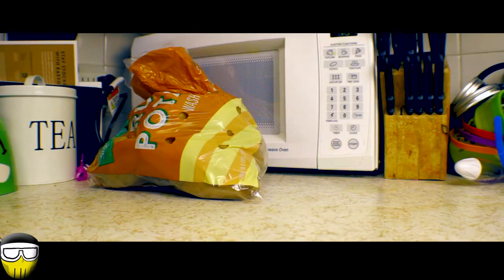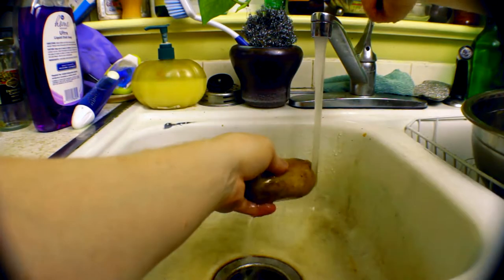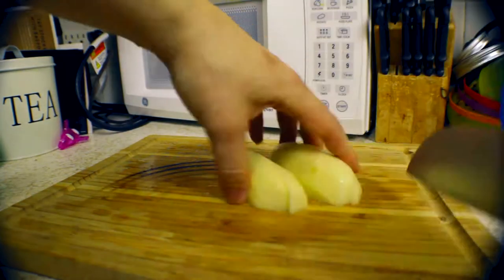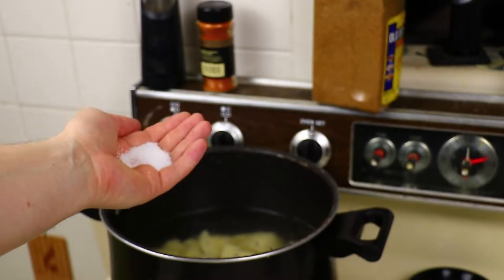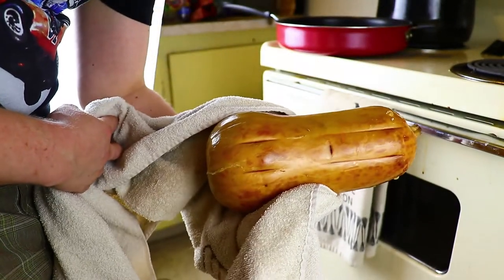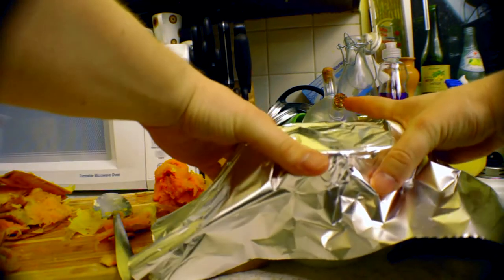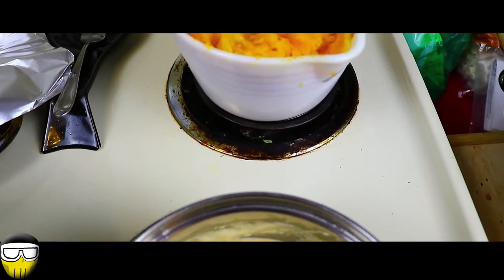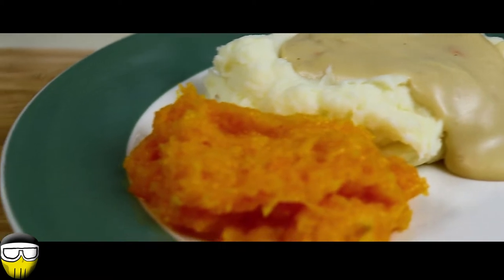Renaissance Nerd - Sides for Dr. Seuss's Roast Beast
This month we are making some Roast Beast. An homage to Dr. Seuss. All the videos for this month are pretty simple and short... except this one. Oh it is simple, but it is easily the longest video we have this month.

Our sides are Mashed Potatoes and Roasted Butternut Squash.

Ingredients:
3-5 pounds of Potatoes
1 whole Butternut Squash
1 cup of Half and Half (or Whole Milk or Heavy Cream... dealer's choice)
2 sticks of butter (a.k.a. 1 cup of butter)
2 Tablespoons Salt
1 Tablespoon Granulated Garlic
1/4 cup Beef Fat drippings from the roast
1/4 cup flour
1 Knorr Beef Stock capsule
Water

Remember Patrons get the full instructions beyond just the list of ingredients.

~General Stores~

Canon EOS Rebel T7i Bundle:

Run and gun audio with a Tascam DR-40. The BEST portable audio unit:

The BEST Lighting Rig for Beginners!